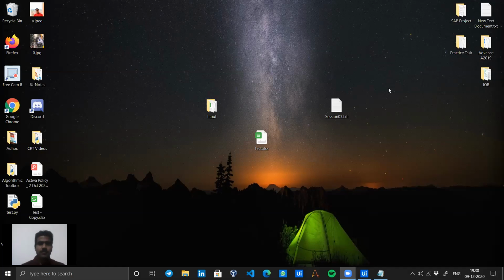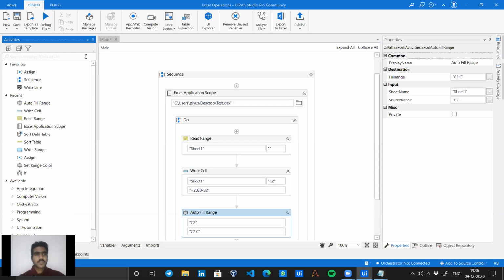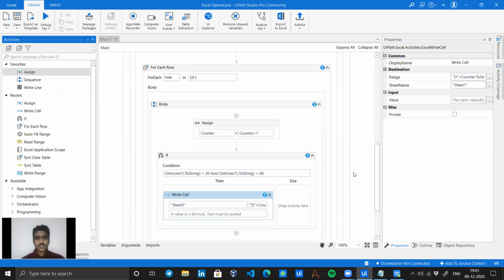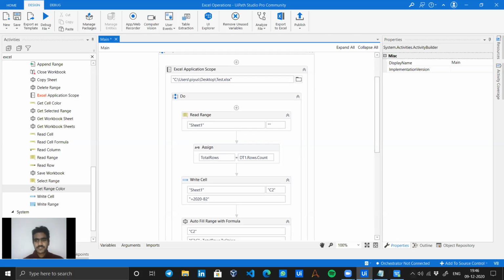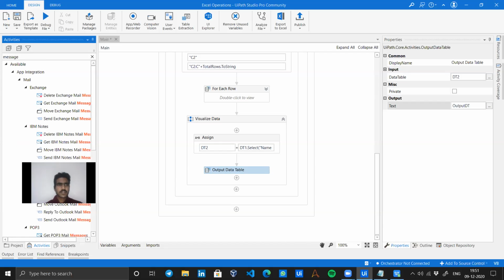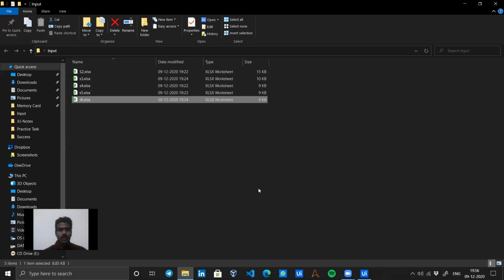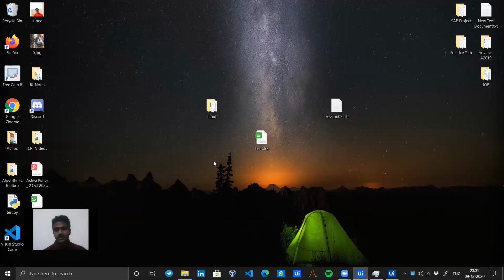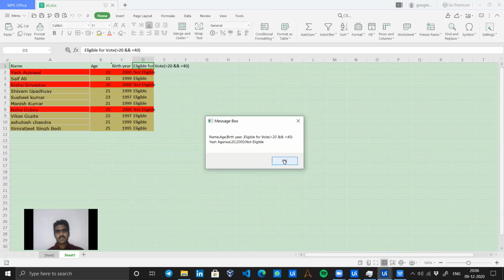Session03 - Excel Operations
Tasks:
1. Calculate Birth year of every person
2. Check who is eligible for vote if eligible say yes else no
3. Color the Name with Aquarian who is eligible and Red for not
4. Get the data for particular last name